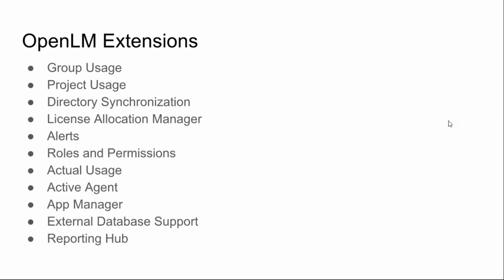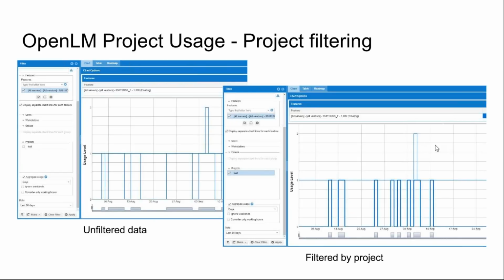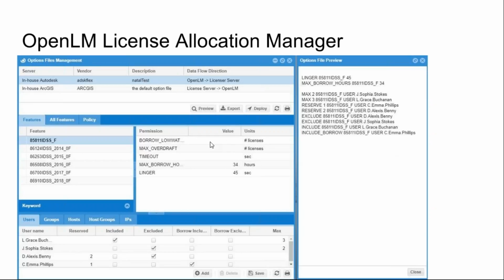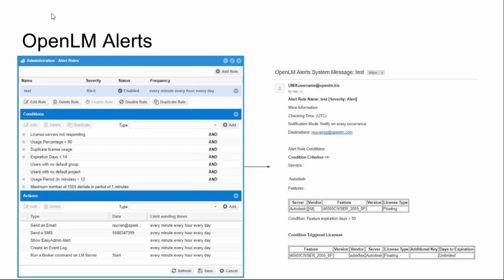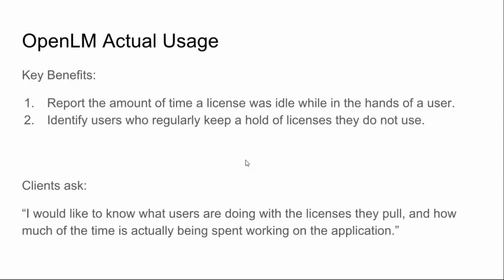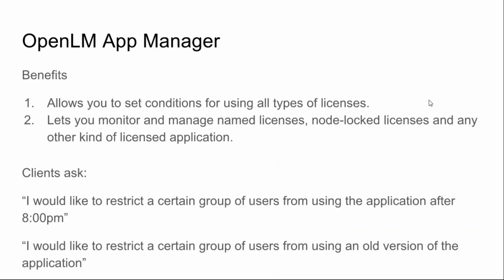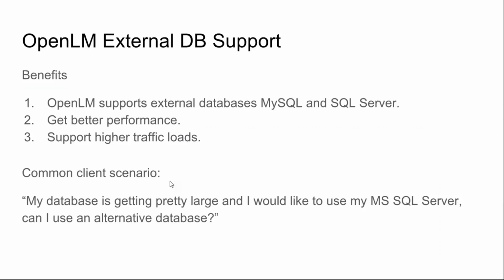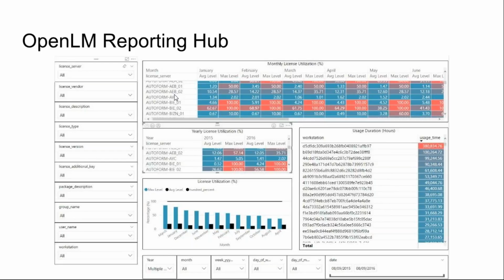OpenLM Extensions Webinar 31-10-2017